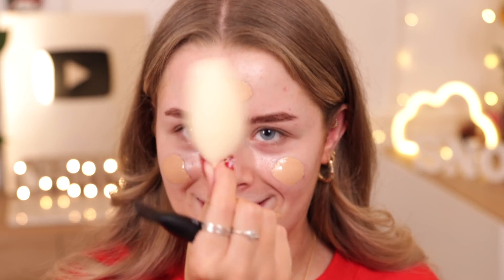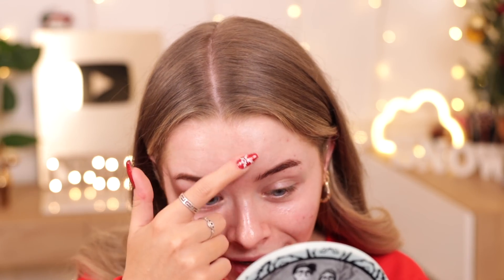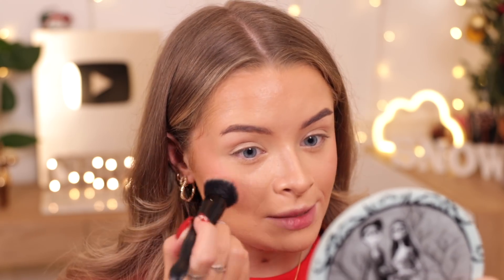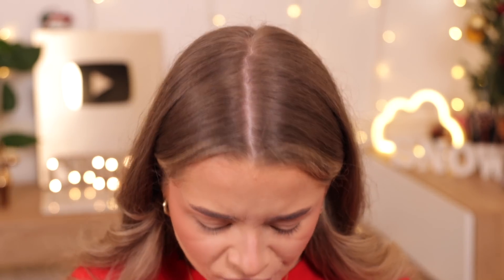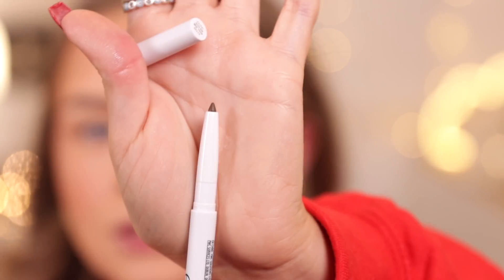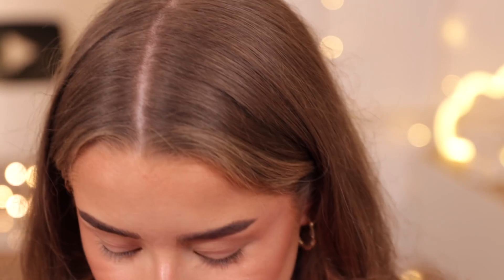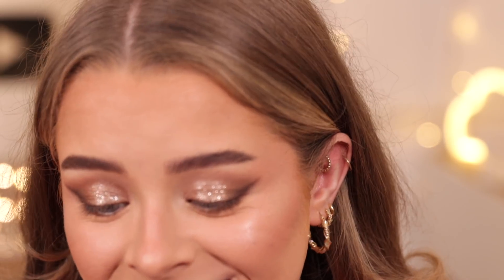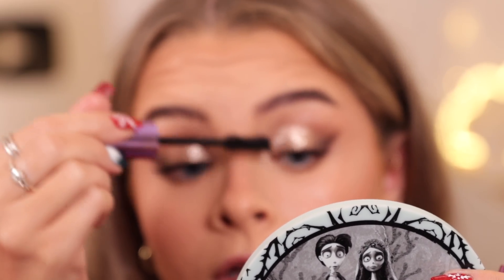FINALLY a FULL FACE of *ELF COSMETICS!* So affordable!